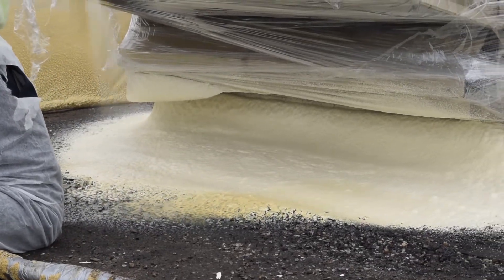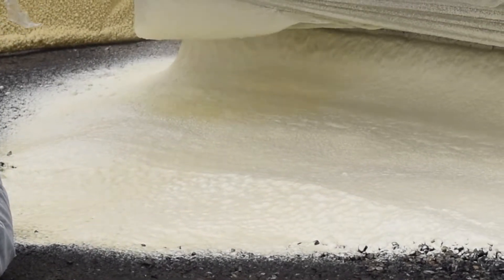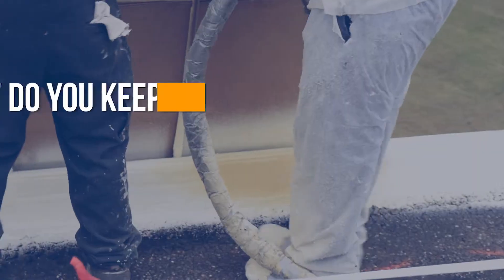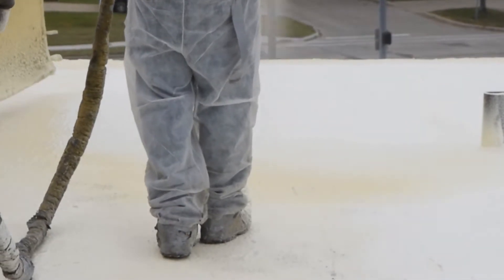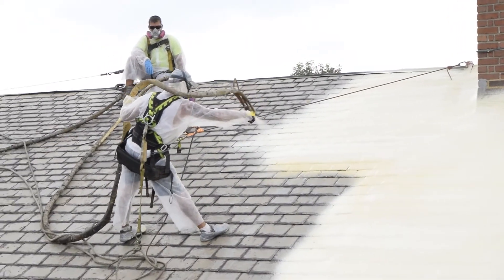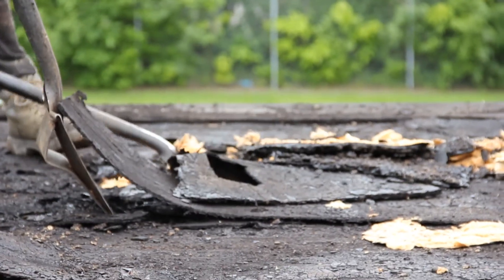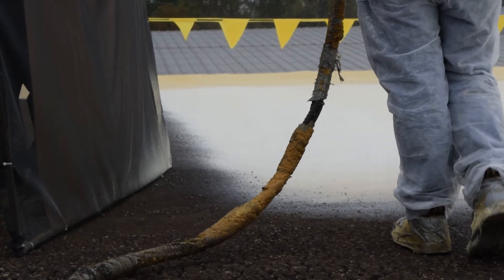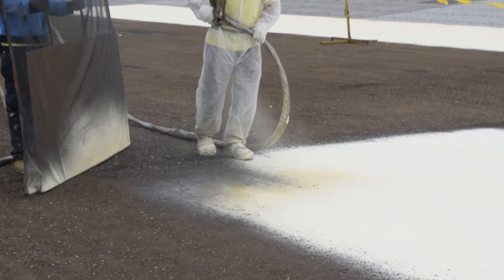10 Things to Know About SPF Roofing (Durability, Sustainability, and Care)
Everyone has questions about Spray Polyurethane Foam roofing. What is it? How is it installed? Is a foam roof a durable roof? Can it really be installed over my existing roof? Thankfully, the dedicated specialists at West Roofing Systems has got the answers you need!

We sit down with Robert 'Boz' Bosley, Ryan Mains, and Colin Silkwood to talk about 10 things YOU should know about SPF Roofing.

Use these handy timestamps to jump to exact questions:

► Walking on an Spray Foam roof - 0:26
► Durability of an Spray Foam roof - 0:51
► Age of Spray Foam roofing - 1:19
► Controlling the thickness of Spray Foam - 1:38
► Keeping the surface of Spray Foam smooth - 2:03
► Spray Foam over an existing roof - 2:29
► Damage to Spray Foam roof - 3:10
► Replacing Spray Foam roof - 3:36
► Spray Foam r-value - 3:58
► Sustainability of Spray Foam roofing - 4:37